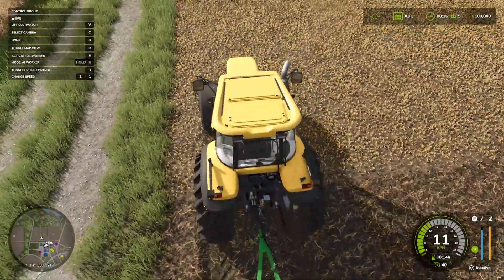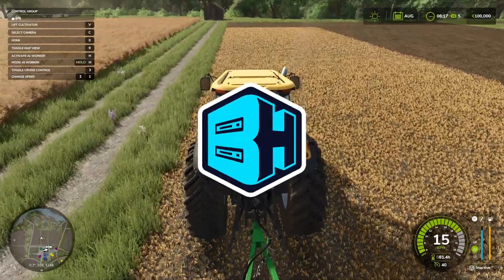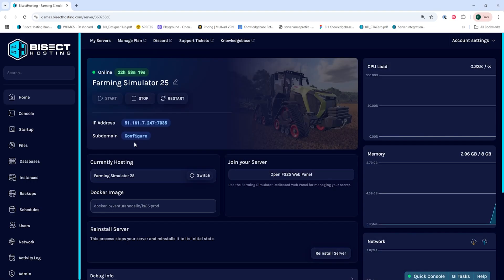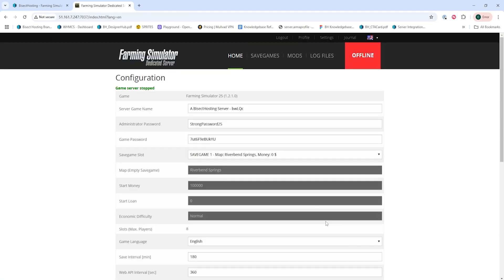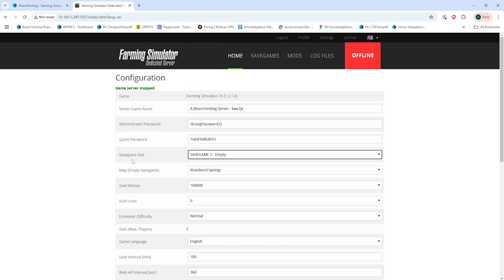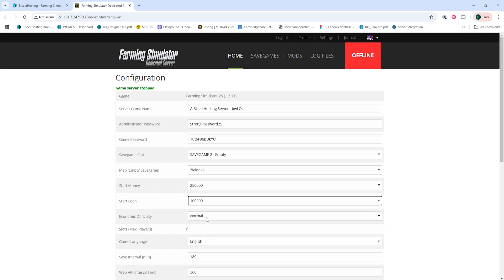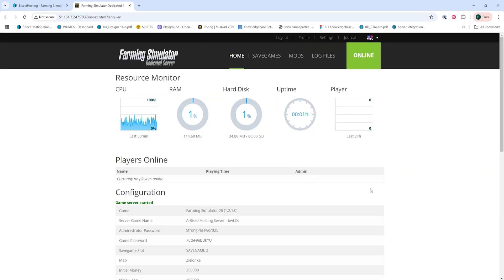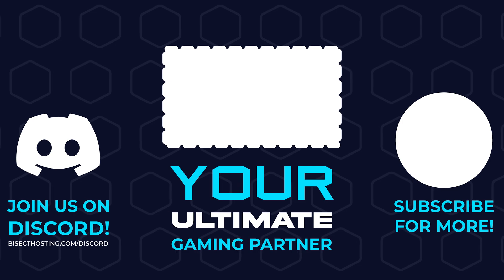How to Change the Map on a Farming Simulator 25 Server!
Learn How to Change the Map on a Farming Simulator 25 Server!

TIMESTAMPS:

0:00 Intro
0:14 FS Panel
0:26 Change Map
1:00 Outro